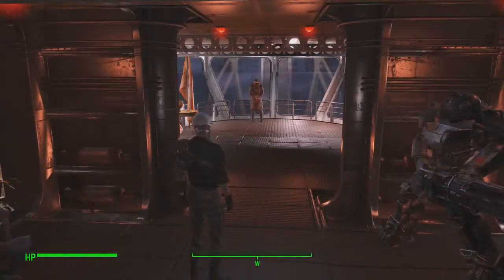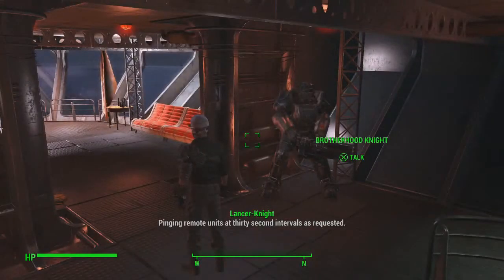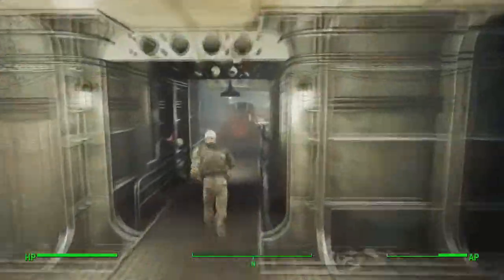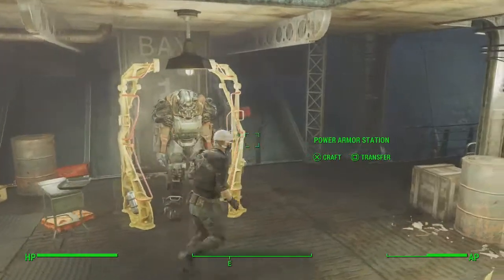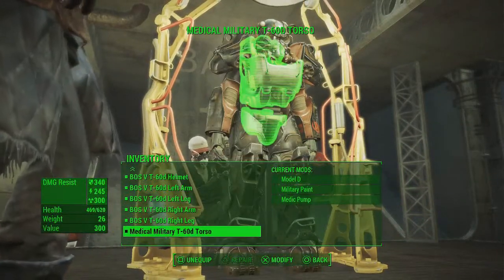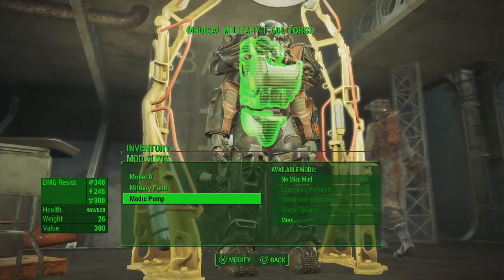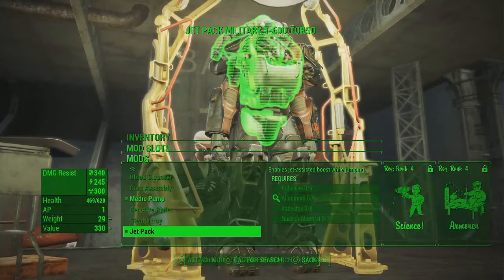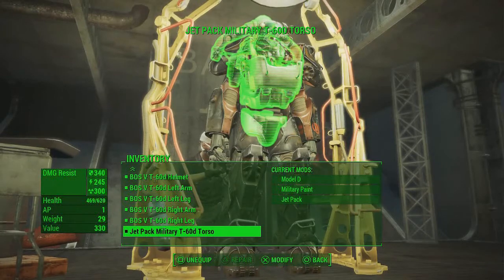fallout 4 How to get Jetpack